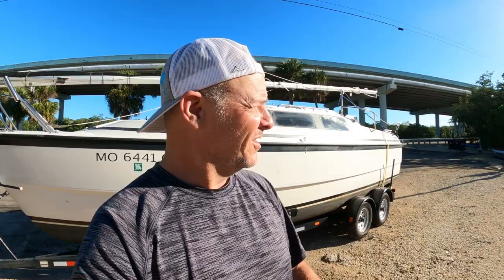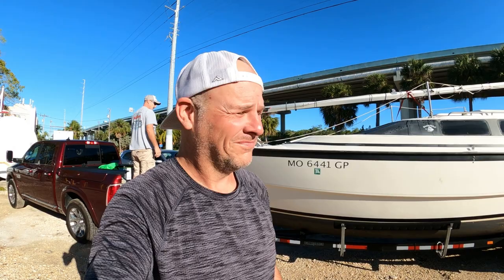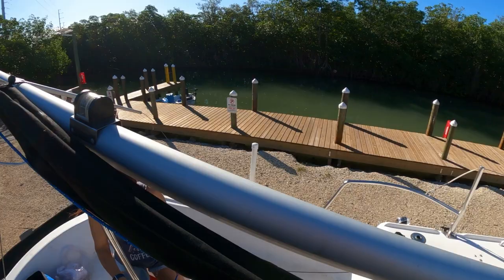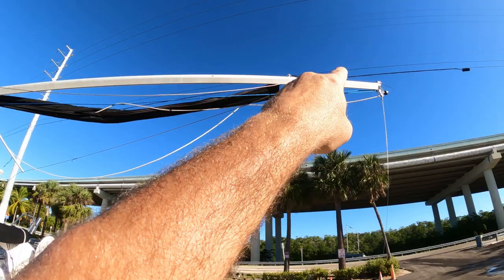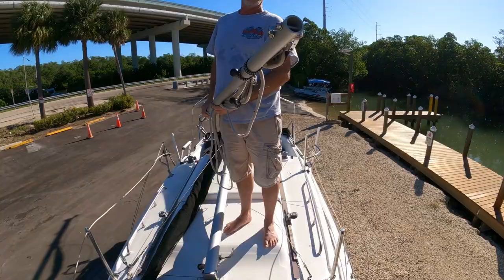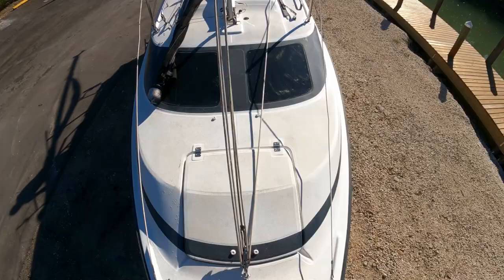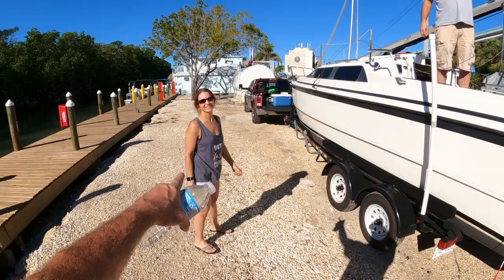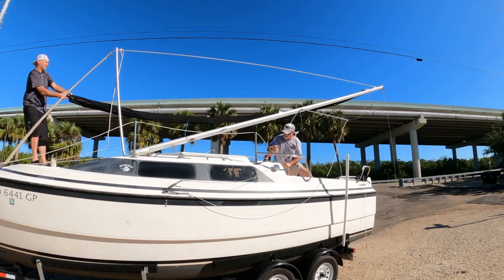Raising The Mast MacGregor 26 | Stepping The Mast How To Trailer Sailer | Gilberts Resort Key Largo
MacGregor 26 Mast Raise or Stepping the mast how to. We do this at Gilberts in Key Largo Florida Prior to Sailing to Marathon Florida.  Full Gilberts resort review to come and Florida sailing adventures. Learning to Sail. Trailer Sailer Set Up.

Non-professionals learning and loving the Ocean.
We are a travel channel with a fishing problem.  🤣

Future of this Channel:
Upgrade to a Bluewater Sailboat, or any upgrade at this point would be great. 🤣

Time code/chapters
TBD

Recommended Safty and Electronics:
ACR ResQLink Personal Locator Beacon
SPOT X 2-way satellite communicator
 Sirius XM Marine
Simrad NSS 12 Evo 3 multi-function displays
Simrad 4G dome radar

Current Favorite Camera:
GoPro Hero 9

Gear Used:
Insta360 One X
GoPro Fusion
GoPro Max
GoPro Hero 8
GoPro Hero 7
Mavic Air
Shimano Reels:
Shimano Sustain 5000
Shimano Saragossa 20,000
Shimano Tyrnos 50
Shimano Talica 2, 10 and 16
Quantum Cabo PT 60

Shimano Rods:
Shimano Terez
Shimano Tallus
Shimano Trevala

3 Rod Mount Holder Stainless
3 Rod Mount Holder Plastic
Tank Holder